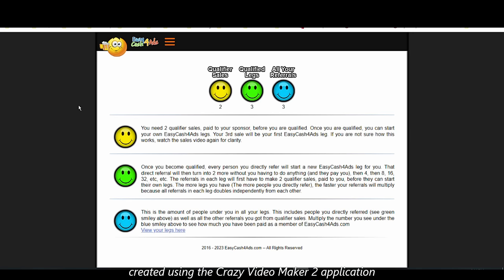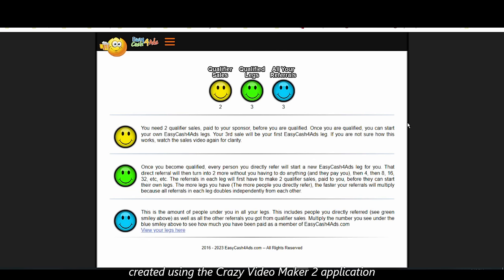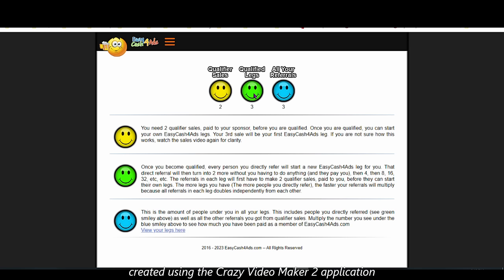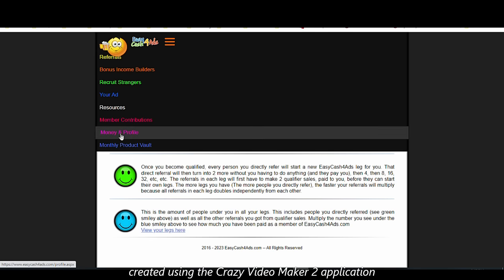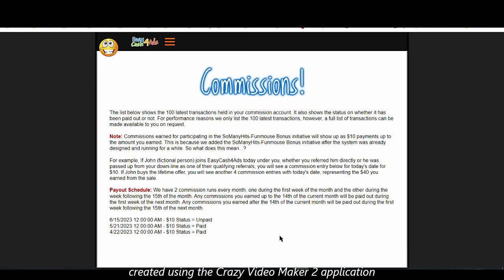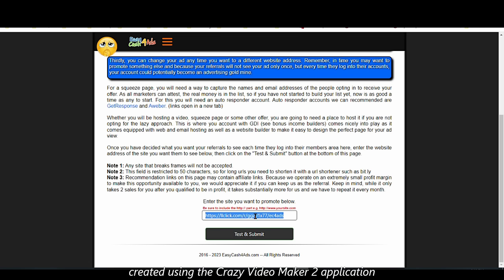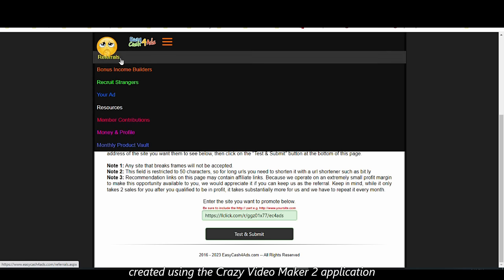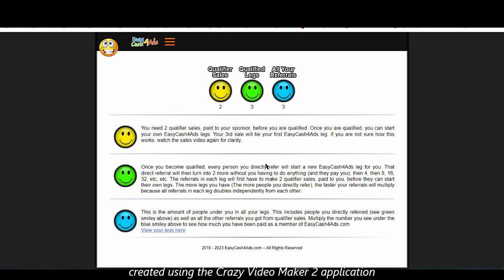How To Earn $10 Online Every Day In Affiliate Commissions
This is one of my preferred affiliate program so far. It's amazing how easy it is to earn money with this after you put just some little effort to it.
Join now for this ridiculous low price and explode your online income.
Click the link in the comment section below and find out...